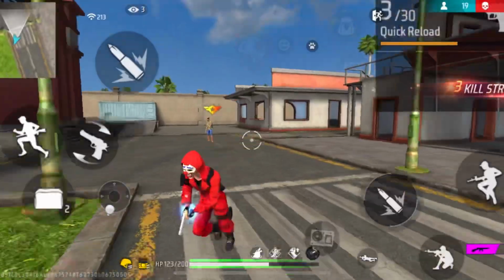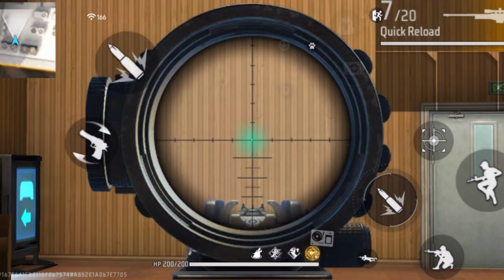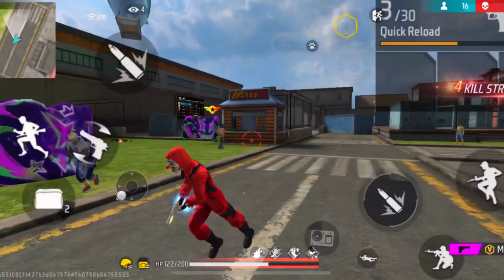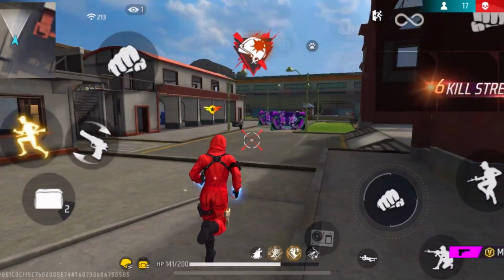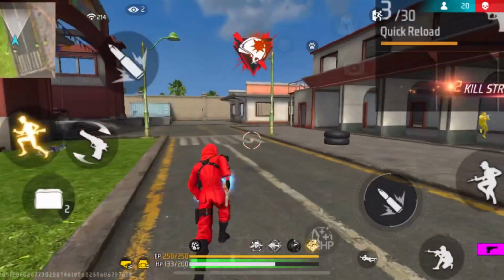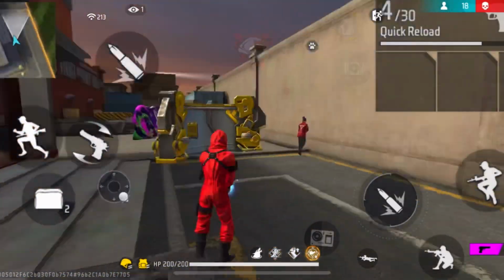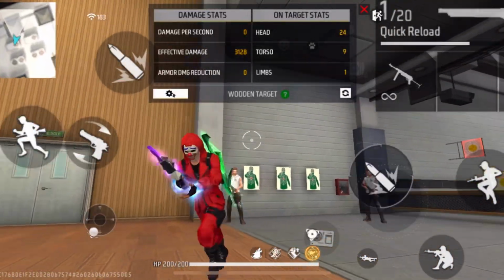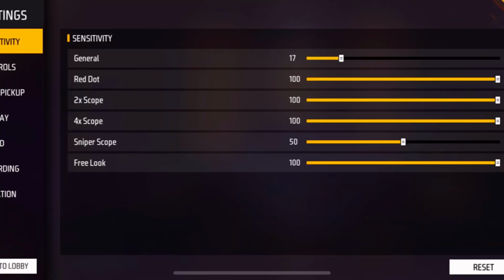Best Headshot Sensitivity Settings After Ob40 Update Free Fire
In this video I tell you guys the best headshot sensitivity settings in free fire to get headshots after ob40 update for both low end devices and high end devices

🔰Some other videos you might like ⬇️

1) Rotation Drag Headshot Trick Video Free Fire with handcam

2) How to use the weapon switch button In Free Fire Video

3)Jump Headshot Trick Tutorial with Handcam

Your Queries that I solved in this video

1) Free Fire Best headshot sensitivity 2023
2) Best Sensitivity After Update Free Fire
3) Best Sensitivity for 2 GB Ram Free Fire
4) Best Sensitivity for 3 GB Ram Free Fire
5) Best Sensitivity for 4 GB Ram Free Fire
6) Best Sensitivity for high end devices free fire
7) Free Fire Headshot Tips and Tricks 2023